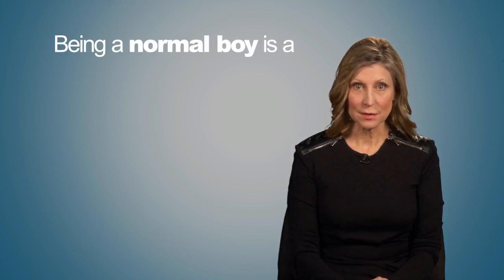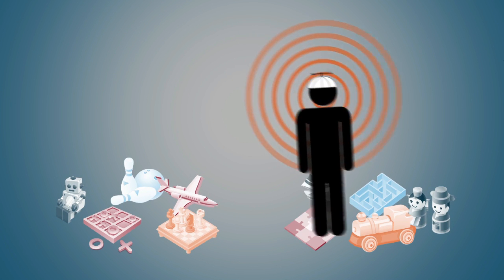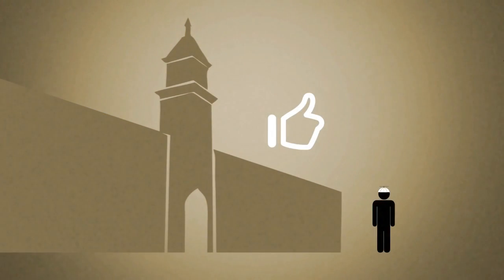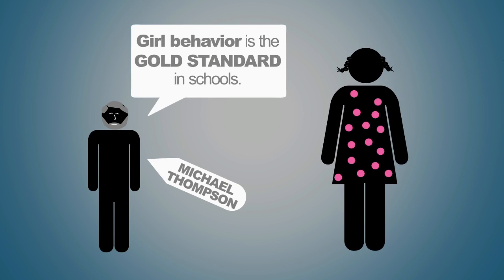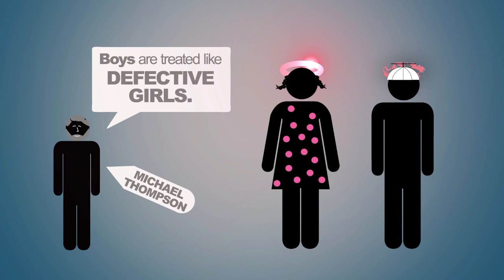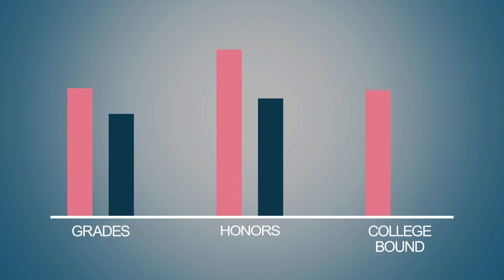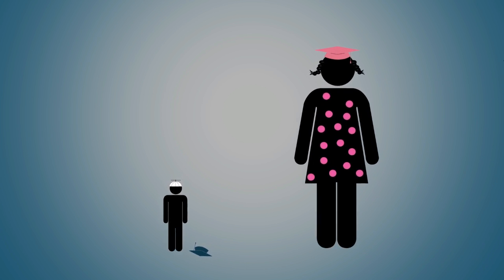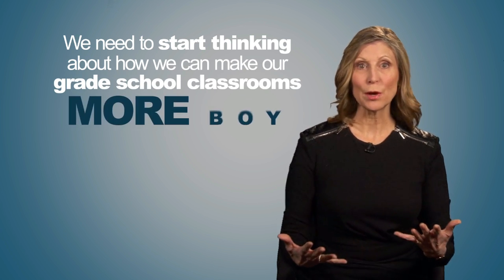Being a Boy is a Serious Liability?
Steering Committee:
The Coalition to Create a White House Council for Boys and Men